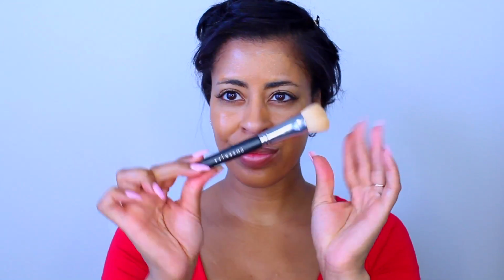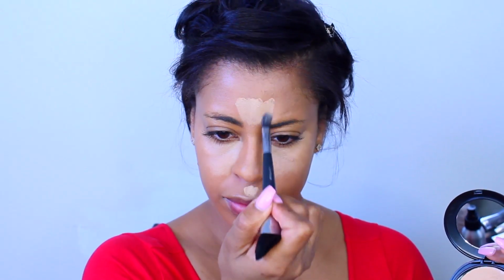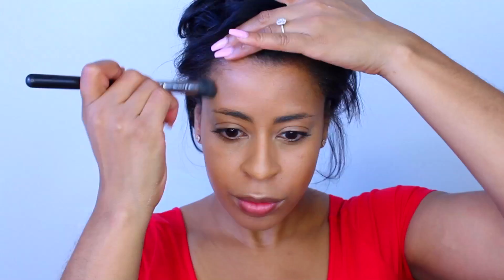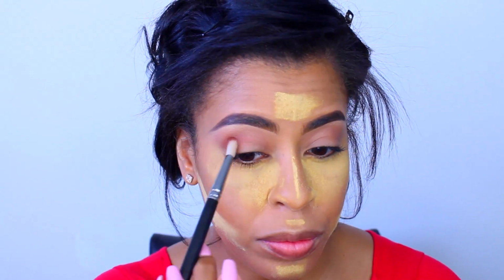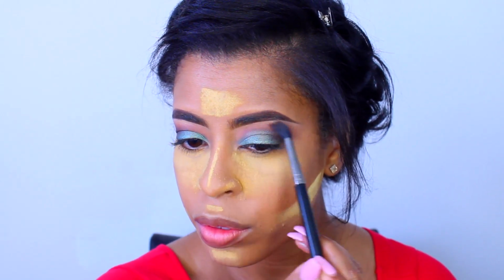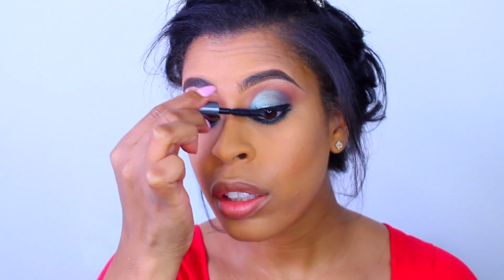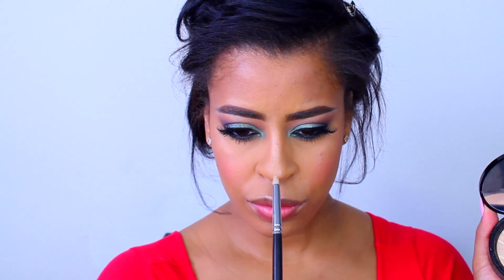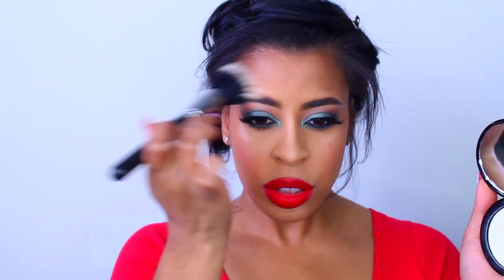Fun Valentine's Day Makeup Tutorial (Green Smokey Eyes)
Enjoy!! xoxo

FACE Products

Cover FX - Total Cover Cream Foundation "N70"
Cover FX - Total Cover Cream Foundation "G30" (highlight)
Anastasia Beverly Hills Contour Kit "Havana"
Anastasia Beverly Hills Illuminator "So Hollywood"
Kett Cosmetics- translucent pressed powder
LA Girl Cosmetics Velvet Bronzer "Goddess"

BROW Products

MAC Cosmetics - Eye Brows "Spiked"
Anastasia Beverly Hills- Dipbrow Pomade "Dark Brown"
ABH Brow Set Gel "Clear"

EYE Products

MAC Cosmetics- Eye Shadow : "Soft Brown", "Sketch", "Folie"
Morphee Brushes-  Eye Shadow Palette "36D" (Green)
MAC- "Black Ivy" Fluidline
MAC- Feline Kohl Liner
Benefiit- They're Real Mascara
Lashes- House of Lashes- "Smokey Muse"

LIP Products
MAC Cosmetics Lip Liner "Cherry"

Brushes